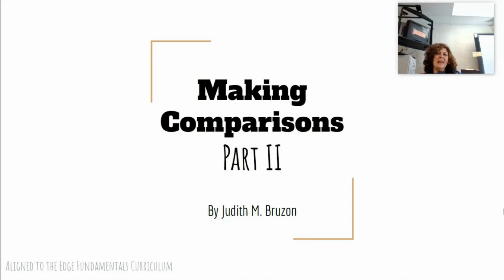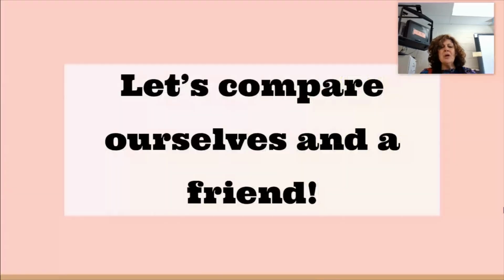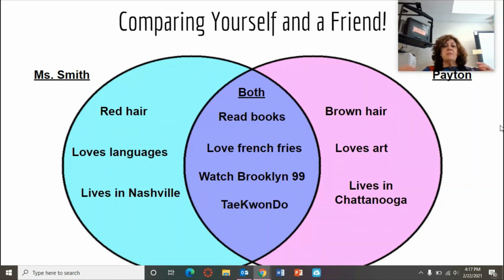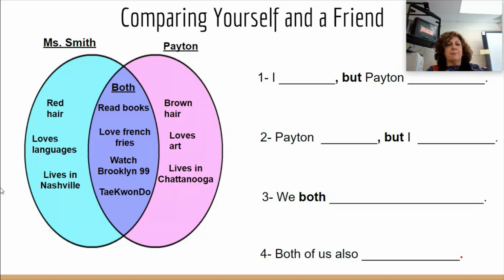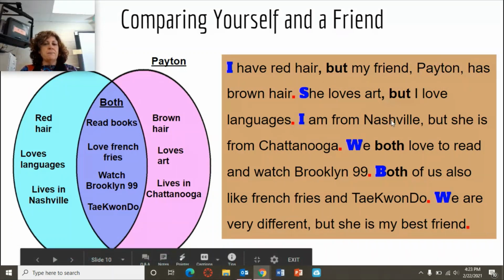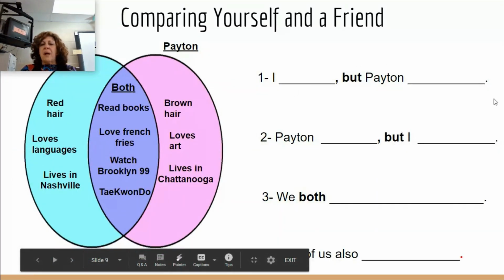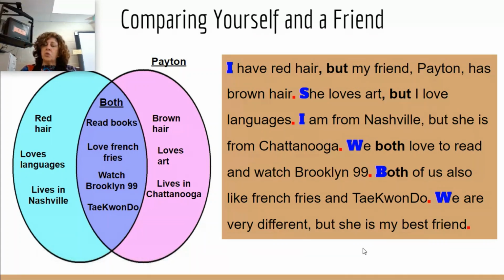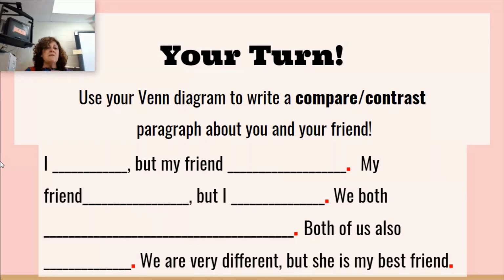Making Comparisons Part II